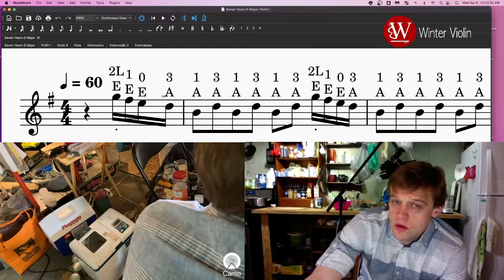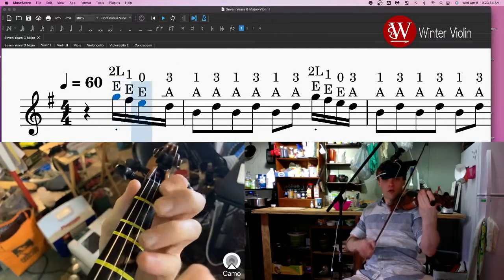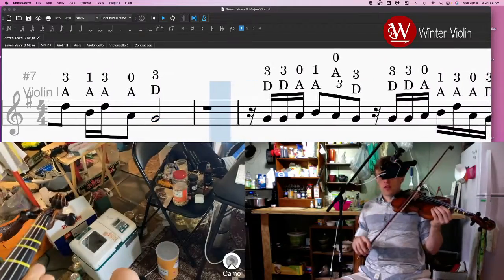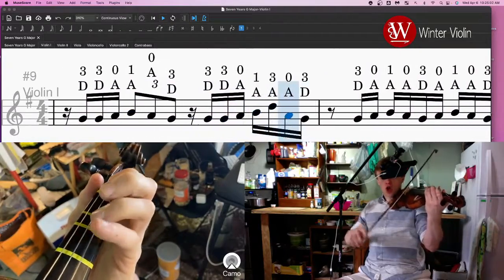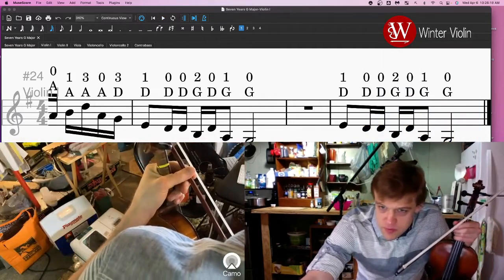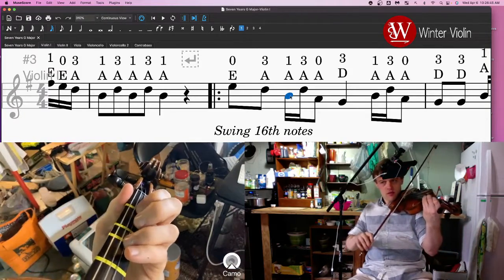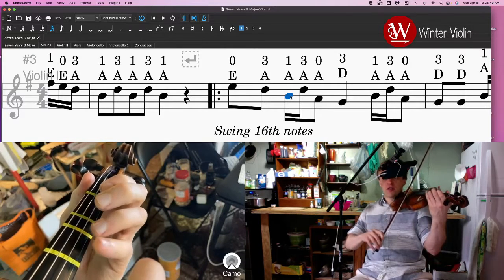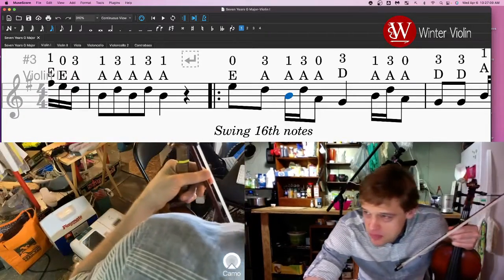Seven Years Violin 1